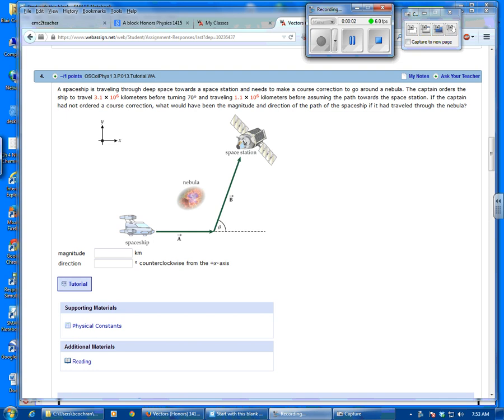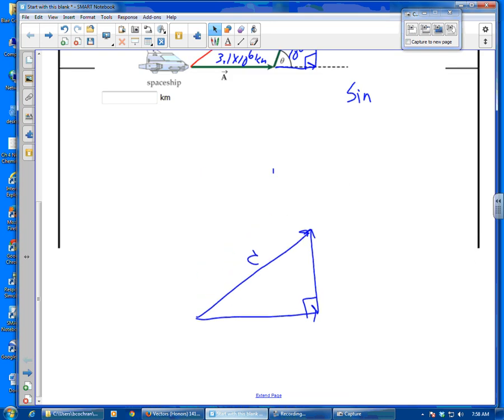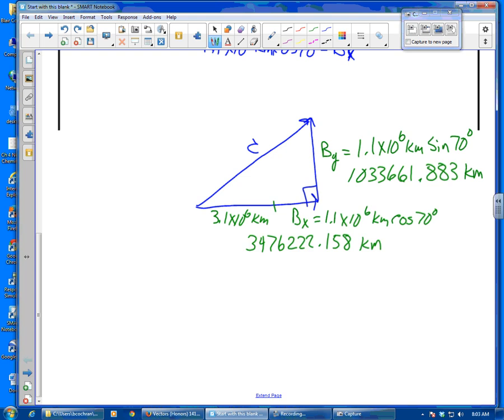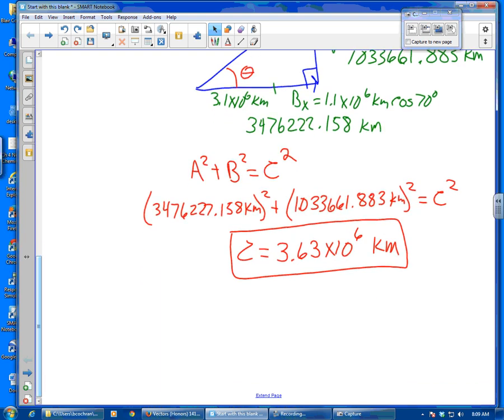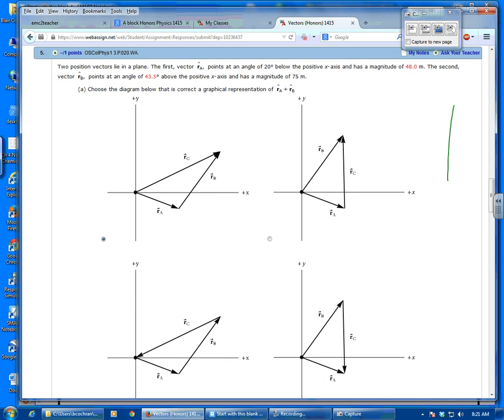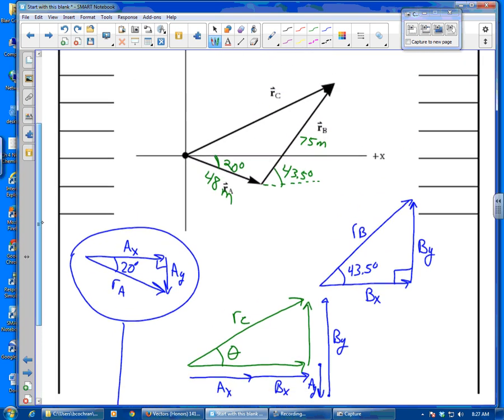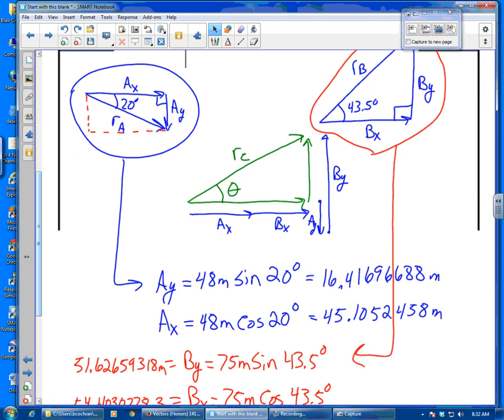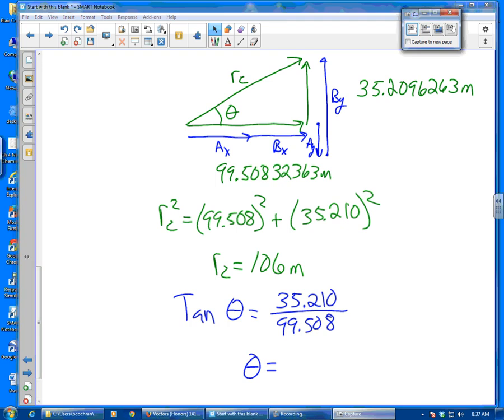A block Vectors Problem Set Day 1